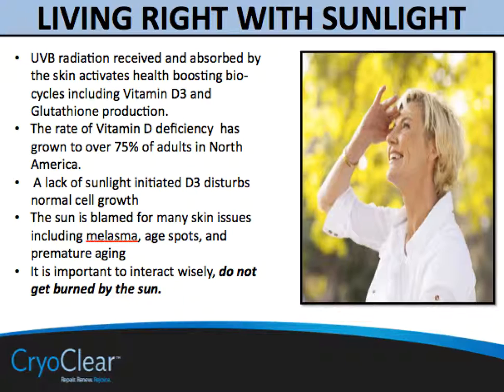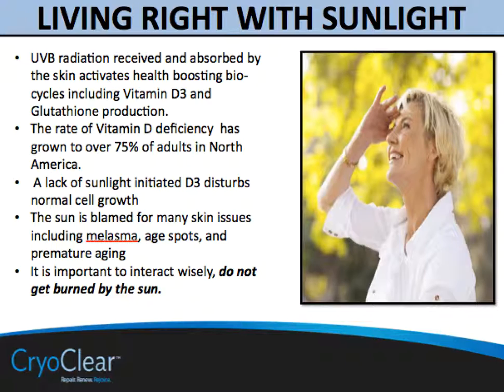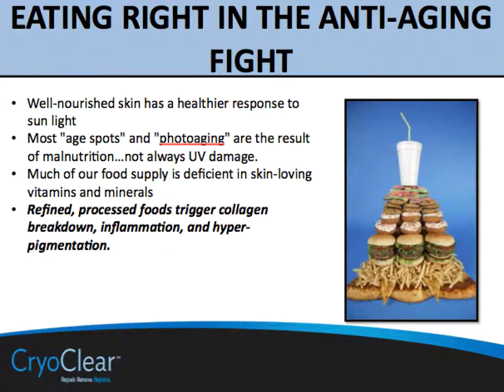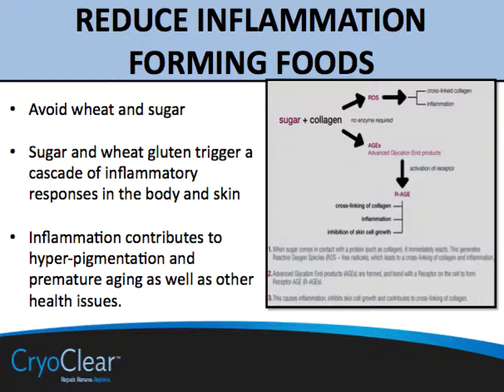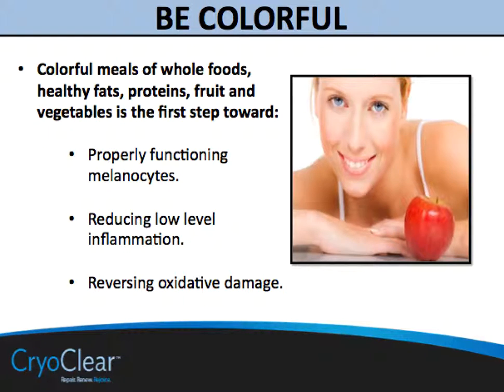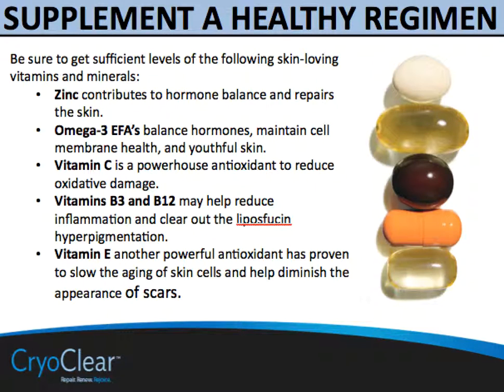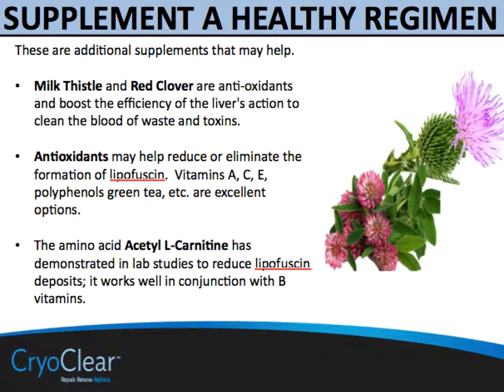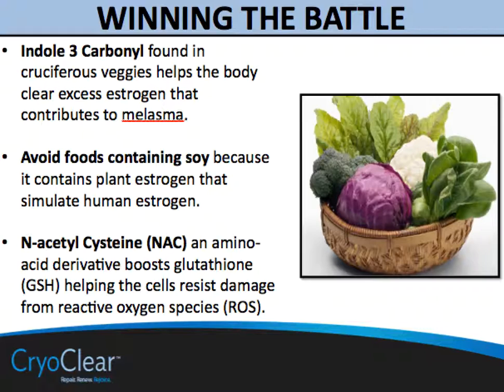CryoClear Certification Section 5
Lifestyle Issues